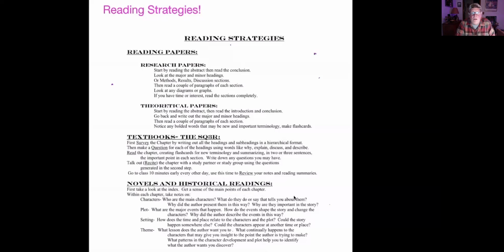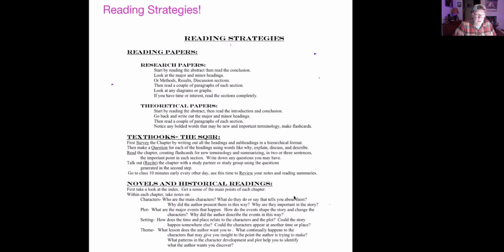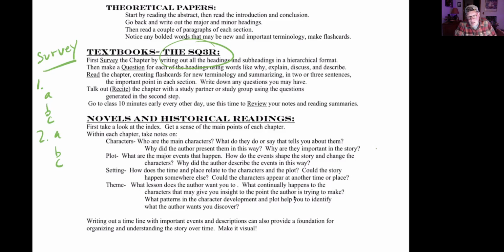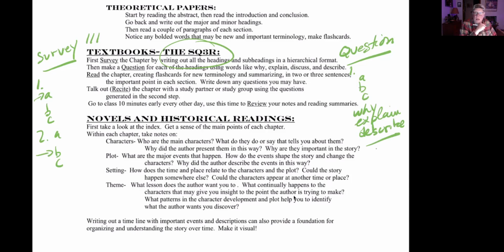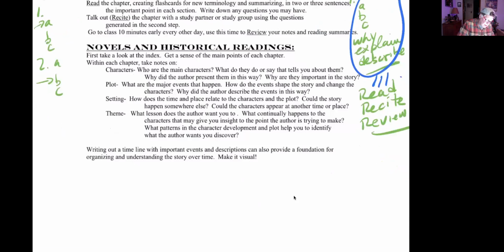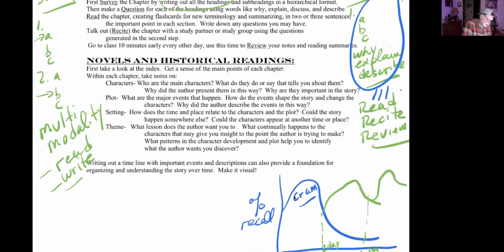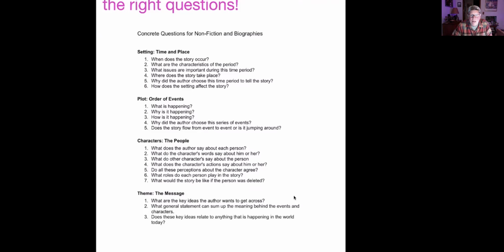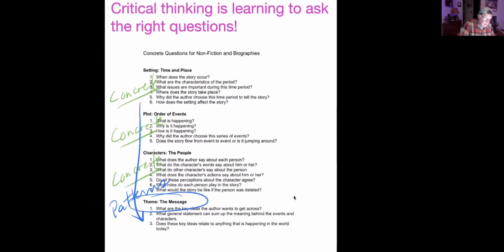Reading Strategies Quick Video